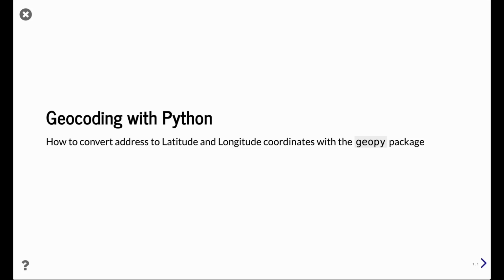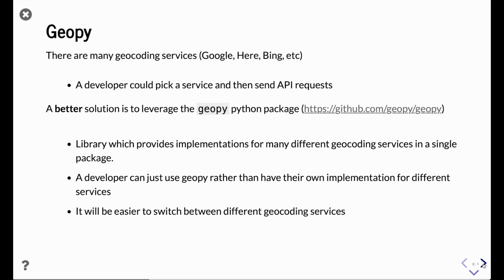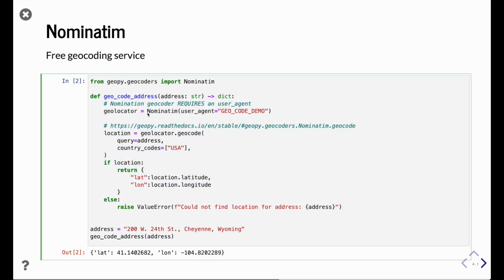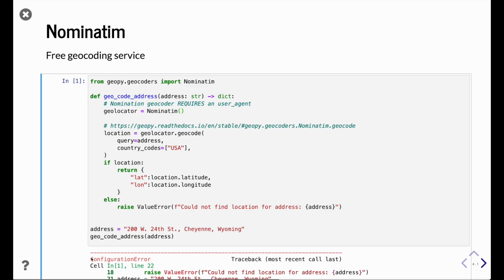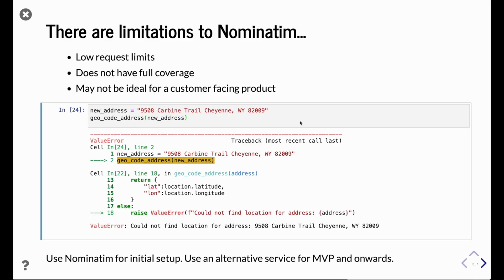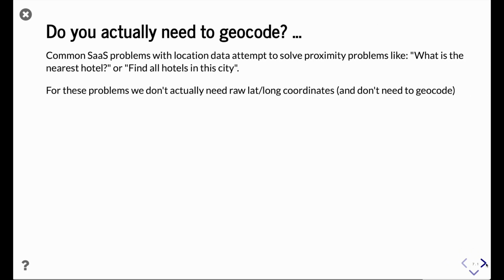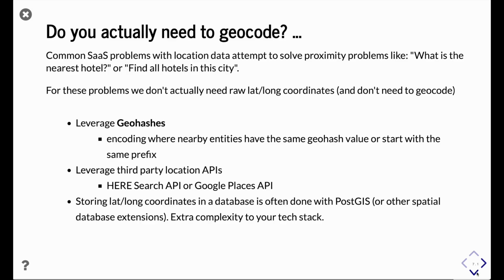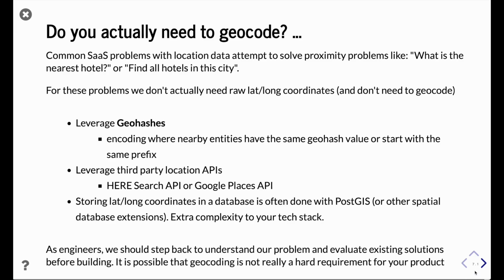Geocoding Addresses with Python - How to convert addresses to Latitude and Longitude coordinates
In this video, I walk through how to geocode addresses using Python with the Geopy package. I first demonstrate how to use the Nominatim service and highlight some of its limitations. Then I switch to useing the HERE v7 service within Geopy, which offers more robust and production-ready features. Finally, I wrap up with a discussion on when geocoding might not be necessary. Alternatives like geohashes or using third-party APIs for downstream processing could simplify your architecture, depending on your use case.

Timeline

0:00 Introduction
0:41 Geopy is the preferred solution to geocode
1:34 How to use Nominatim service with Geopy
3:39 Limitation to Nominatim
4:34 How to use HERE v7 service with Geopy
5:38 Do you really need to geocode?